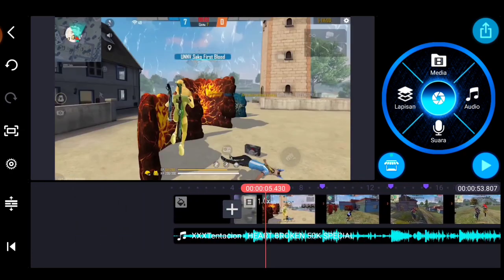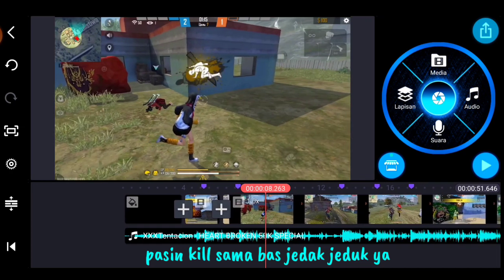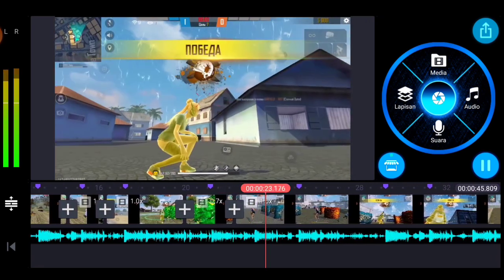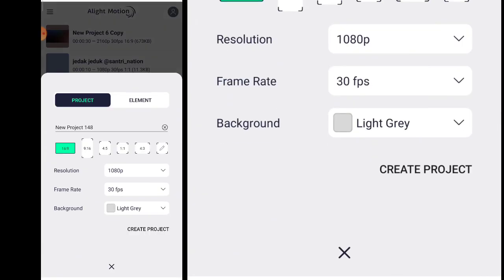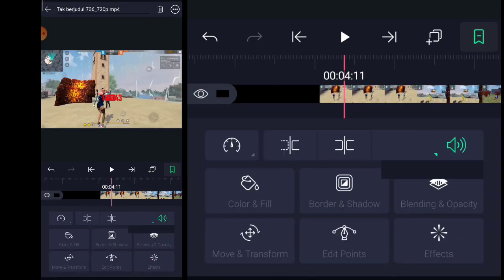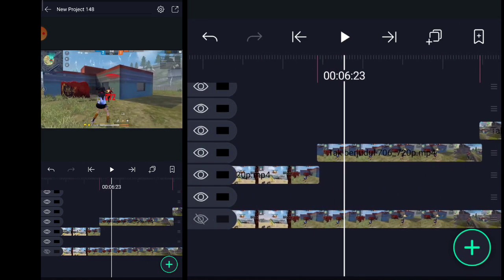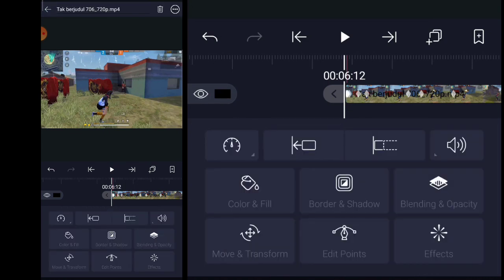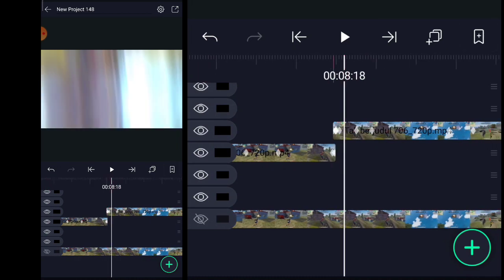TUTORIAL AM FREE FIRE HIGHLIGHT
Assalamuallaikum

Semoga bermanfaat tutorial y🙂

📄 apk. Kinemaster light motion

☑️Link apk:

BAHAN PRESET